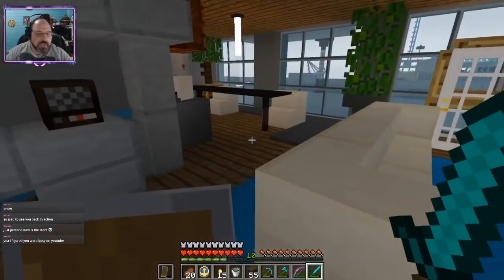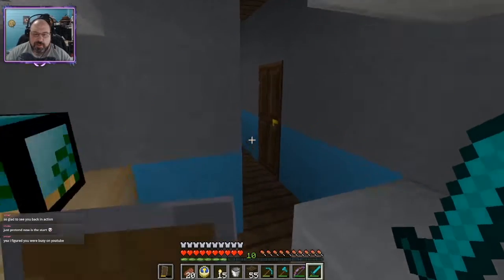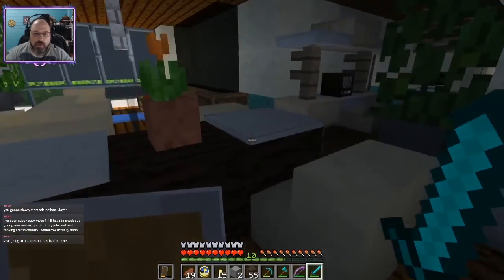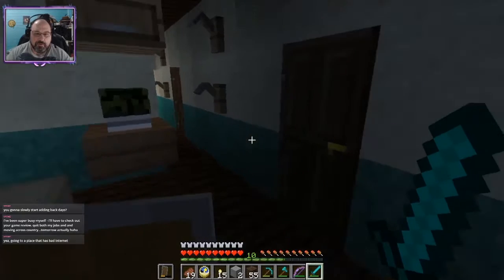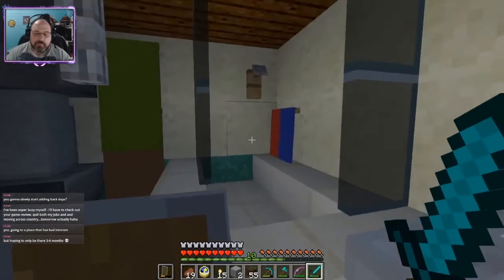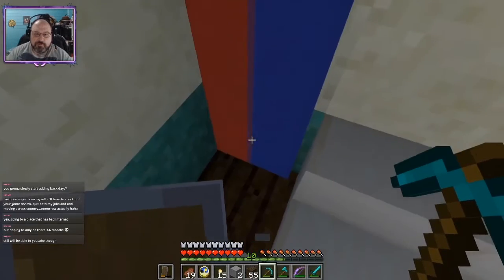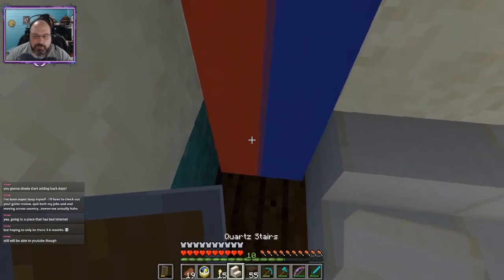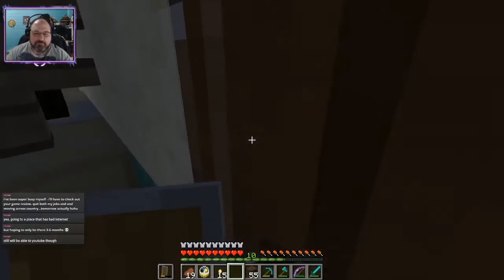GREENFIELD (p63) - "Curveabout" || Minecraft Survival Showcase || Walk-through Series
In this episode, we will be exploring the buildings on the south, curved end of Ashfield East. I'll also be talking about several projects that I've been working on over the past couple of months to include a Machinima cinematic involving Sims 4 and a flight simulator, game reviews, and TV reviews.

Special shout-out to "RPSimz" and "Niels Christiansen" who joined me on the Twitch & YouTube Livestream on October 19, 2020!

If you're not following me on Twitch, you should! You may have a chance to join me while I'm exploring Greenfield, and you'll be a part of the show! You also earn KILR Points just for watching that you can redeem for cool stuff! Go check it out!